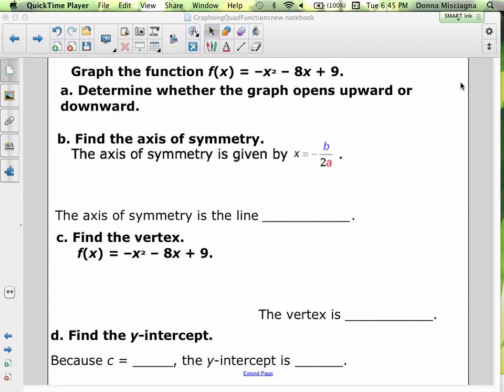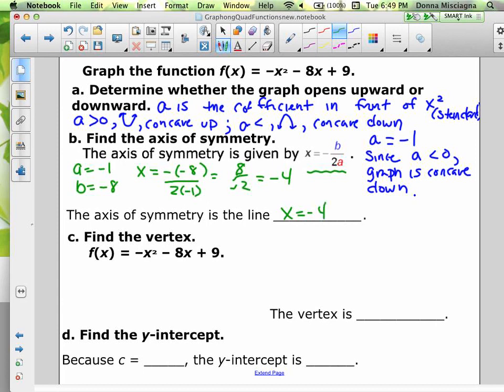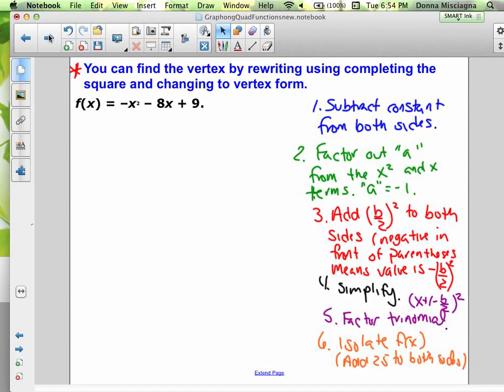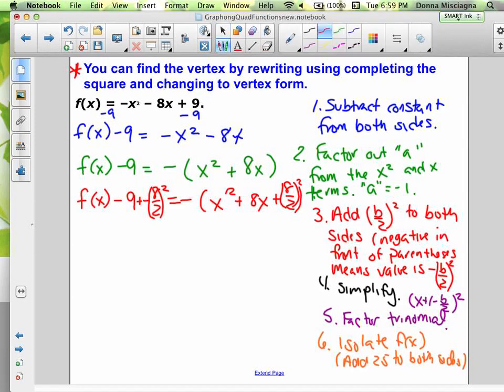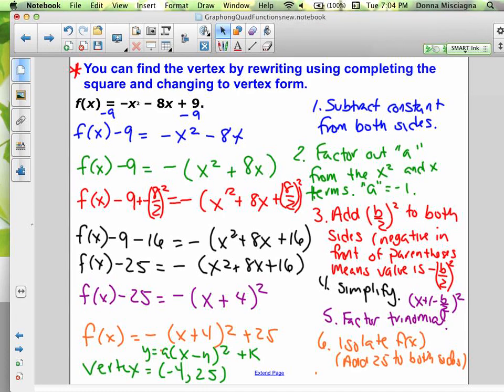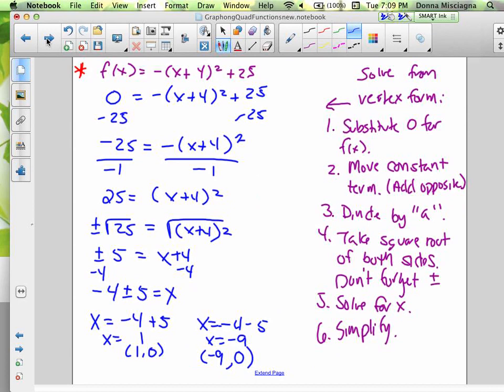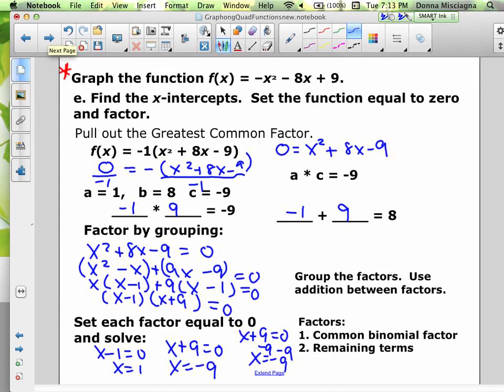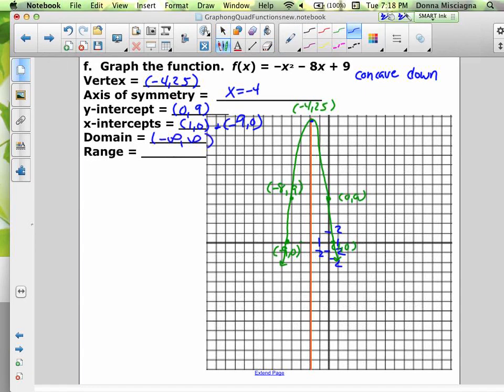Graph Standard Form Broadband